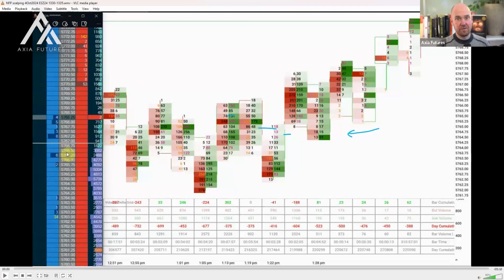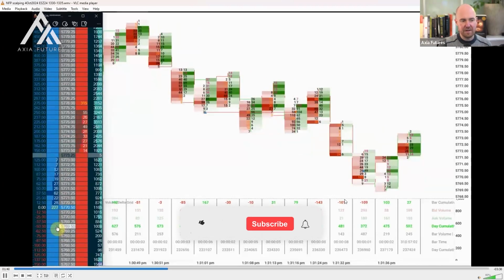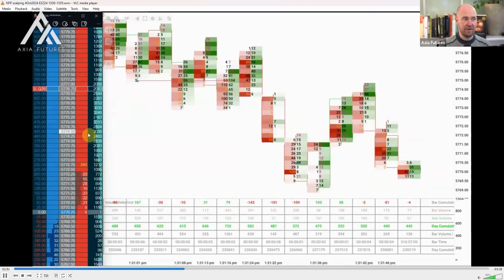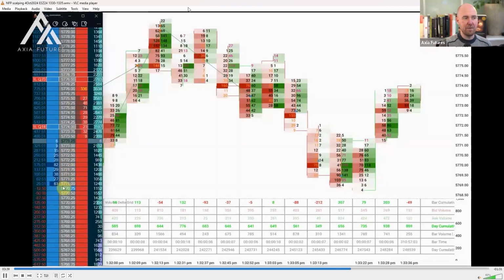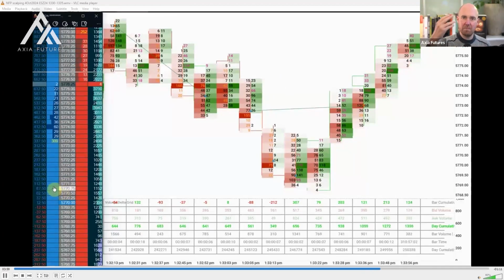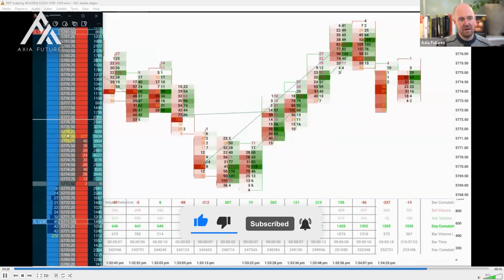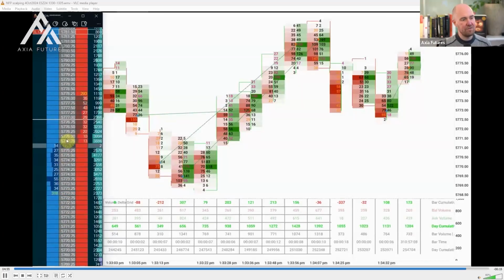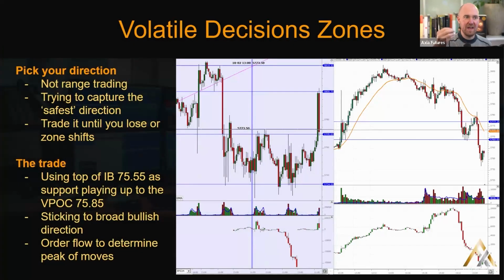Scalping Tactics Every Trader Should Know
In this video, Richard demonstrates how to use the footprint chart to navigate fast markets and execute precise scalping trades. He explains how to identify absorption zones, manage ranges in high-volatility conditions, and make quick, effective decisions.

For more expert strategies and real-time insights, join our premium channel and learn directly from Richard and other experienced traders.